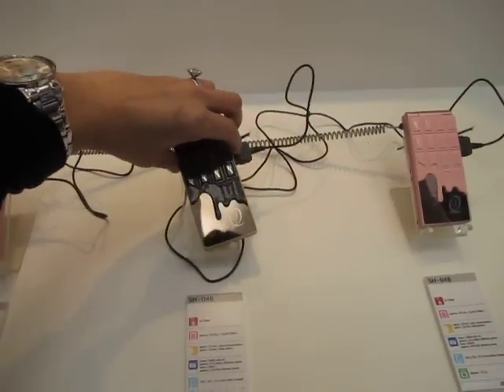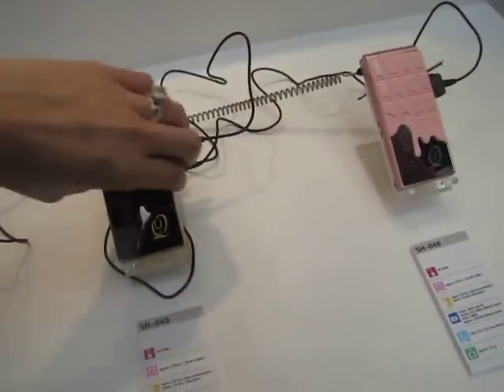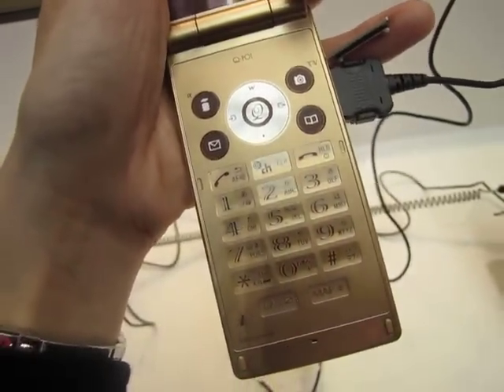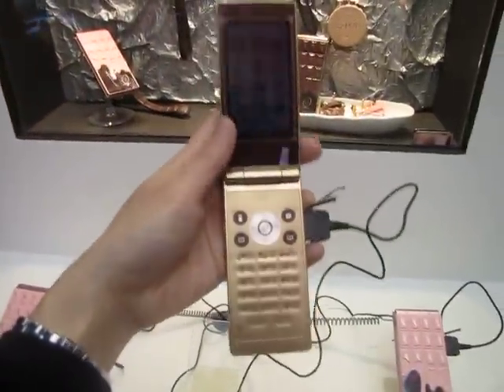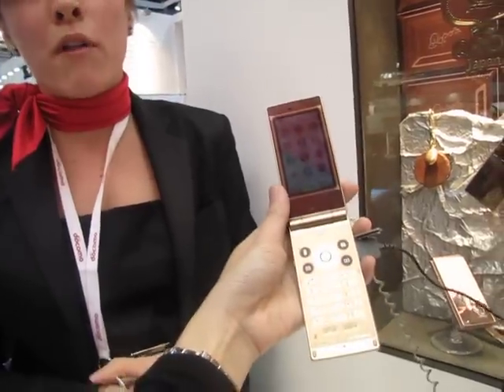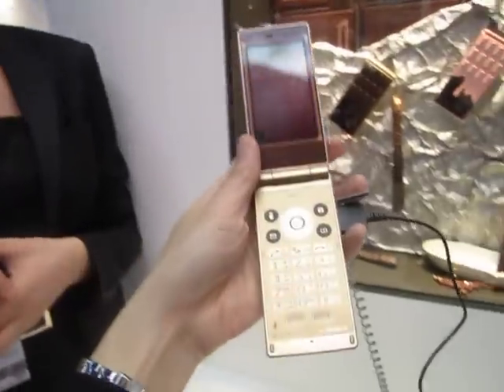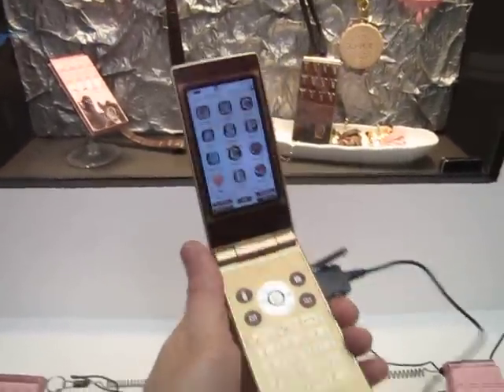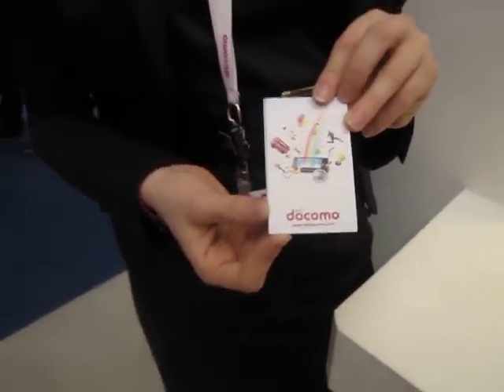MWC 2010 DOCOMO's Chocolate Phone Series.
Yummy Chocolate Limited Edition Series Phone by none other than DOCOMO. Wish they would hurry and get their bum bums in Germany.